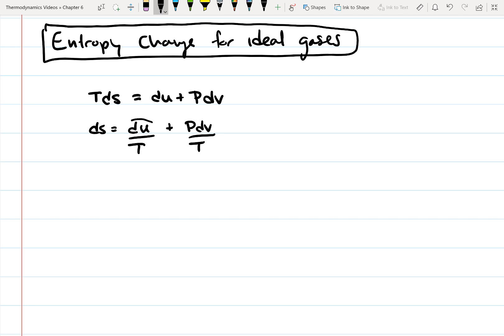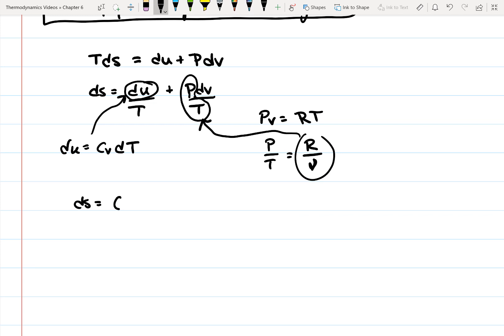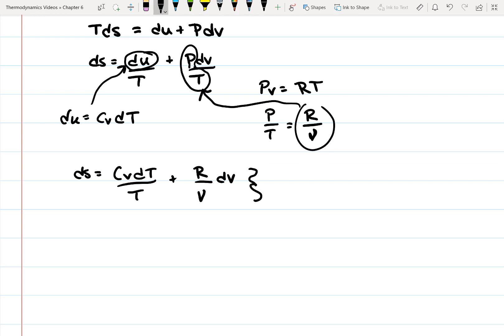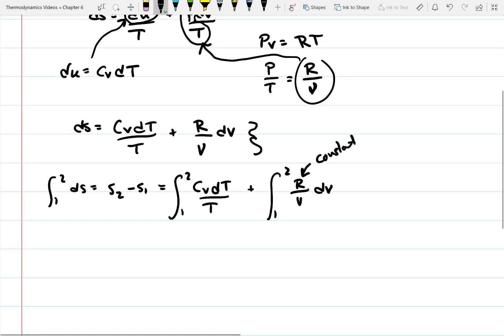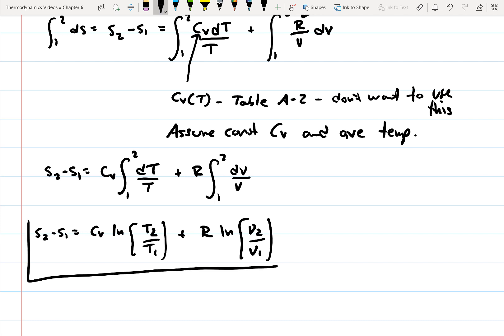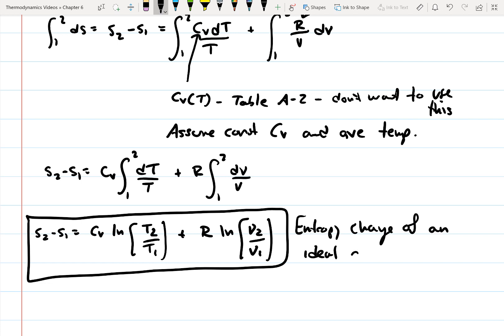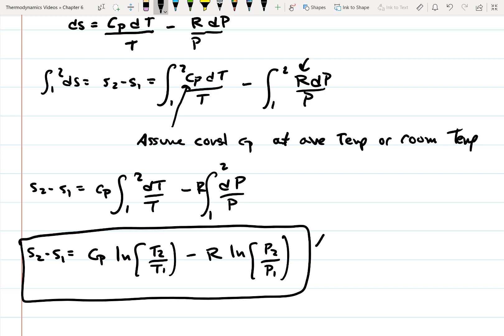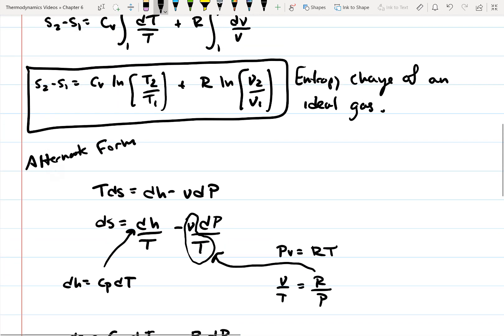Thermodynamics: Tds relation ideal gas, calculating entropy change for ideal gas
Thermodynamics: Tds relation ideal gas, calculating entropy change for ideal gas, s-function, isentropic compression function